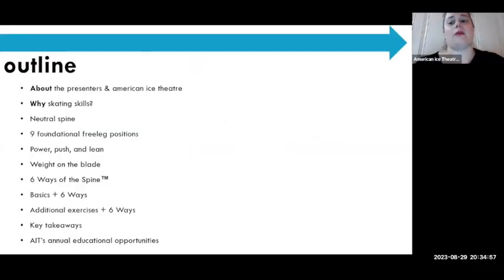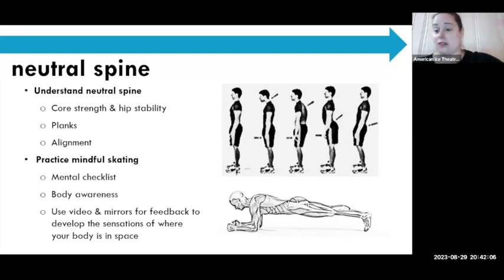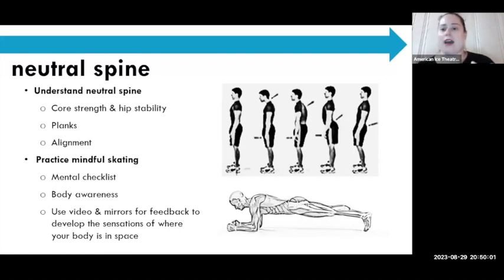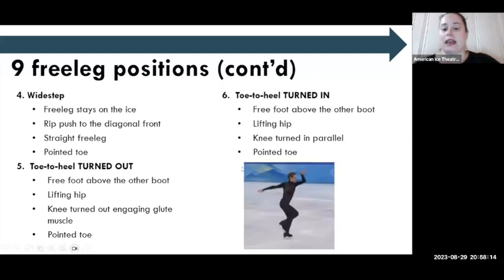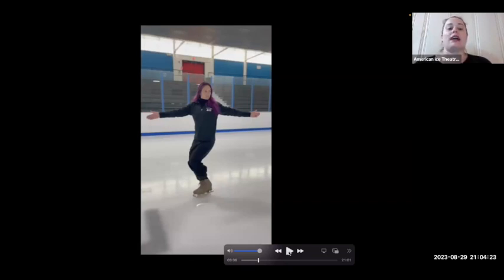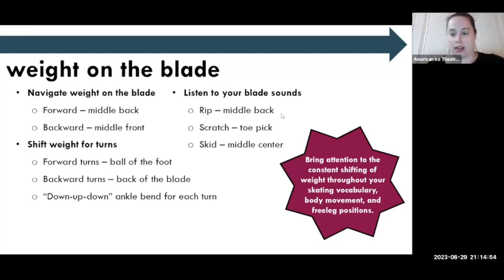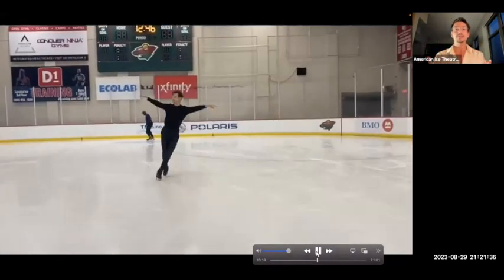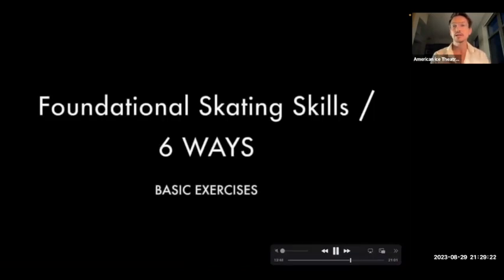Foundational Skating Skills & 6 Ways of the Spine | American Ice Theater (AIT) Summer Series 2023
Check out the final installment of the Coaches & Adults Summer Virtual Series with "Foundational Skating Skills & 6 Ways of the Spine™" with Garrett Kling & Kate McSwain.